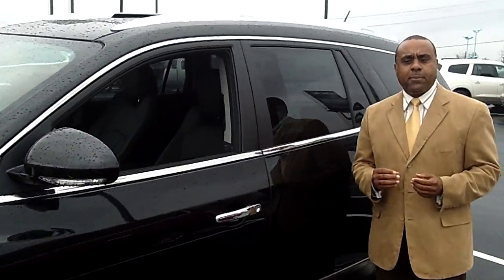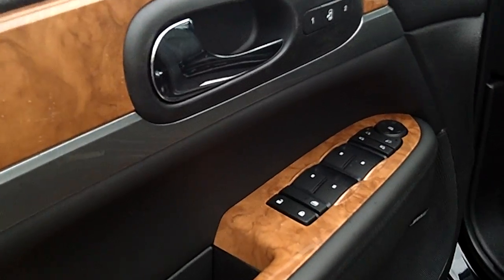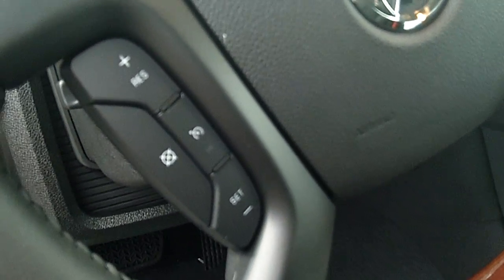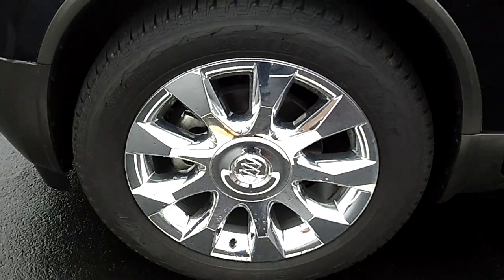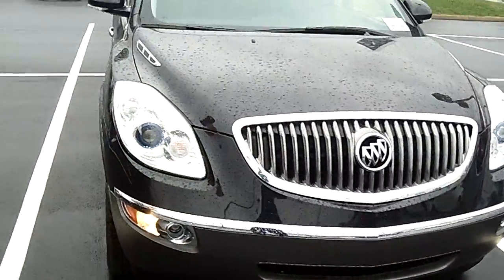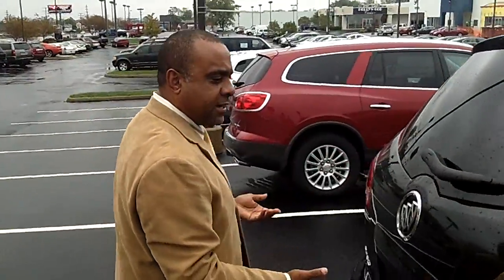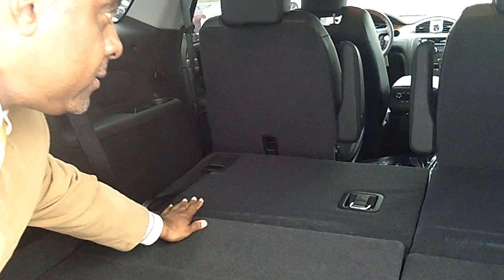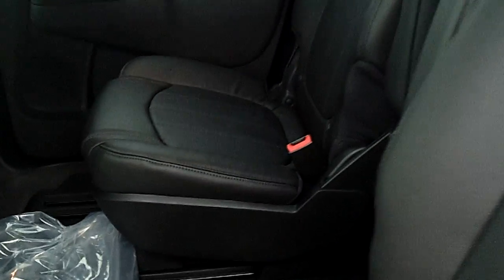2012 Buick Enclave Columbus Ohio 43228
Entertainment
•Audio system AM/FM stereo with CD player and MP3 playback, speed-compensated volume, Radio Data System (RDS), Theftlock, auxiliary audio jack which enables plug/play connection of all auxiliary audio players, and 6-speakers
and more...

Exterior
•Wheels, 18" (45.7 cm) painted aluminum
•Tires, P255/65R18-109S all-season, blackwall
•Luggage rack side rails, roof-mounted, chromed
•Headlamps, High-Intensity Discharge (HID) Xenon, projector lamps hi/low bi-functional with blue tint lenses and chromed bezels
•Headlamp control, automatic on and off
•Fog lamps, front, halogen, with projector technology
and more...

Interior
•Seating, 7-passenger second-row captain's chairs, flat folding and SmartSlide access to third row, third row flat folding 60/40 split bench
•Seat adjuster, driver 8-way power with power recline and lumbar control
•Seat adjuster, front passenger 2-way power (fore/aft) with manual recline and lumbar
•Floor mats, front and rear auxiliary, covering (Floormats first, second and third row.)
•Steering column, tilt and telescopic
•Steering wheel, leather-wrapped with Mahogany wood accents
•Steering wheel controls, mounted audio controls and cruise controls
and more...

Mechanical
•Engine, 3.6L Variable Valve Timing V6 with SIDI (Spark Ignition Direct Injection), DOHC (288 hp [214.7 kW] @ 6300 rpm, 270 lb-ft of torque [364.5 N-m] @ 3400 rpm)
•Axle, 3.16 ratio
•Front wheel drive
•Alternator, 170 amps
•Trailering provisions, 2000 lbs. (907 kg)
•GVWR, 6411 lbs. (2908 kg)
•Suspension, Premium Ride, 4-wheel independent
•Steering, power, variable effort
•Exhaust, dual with bright chromed tips
and more...